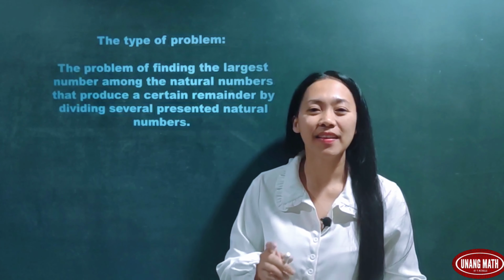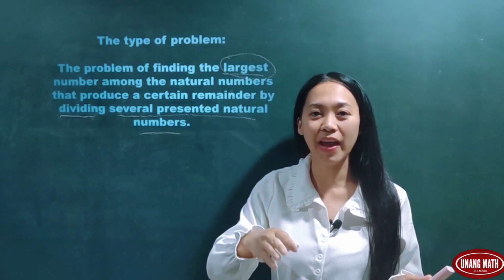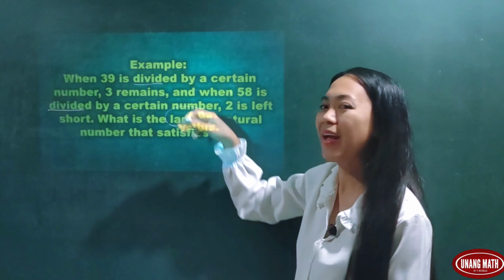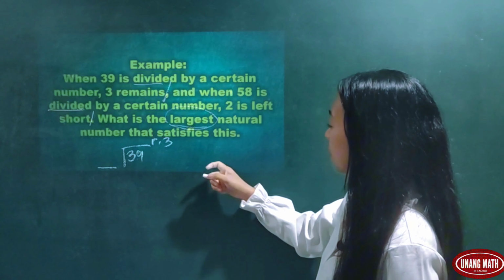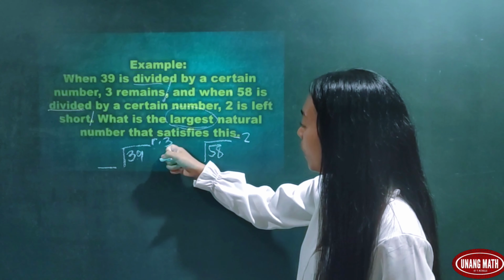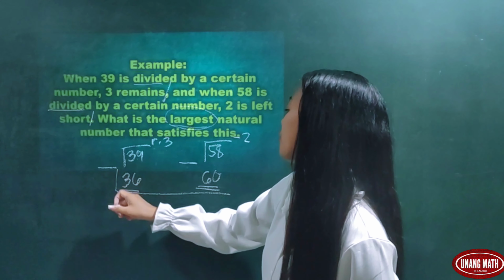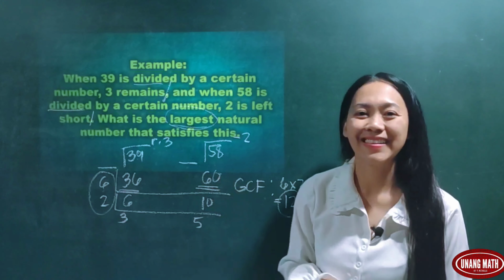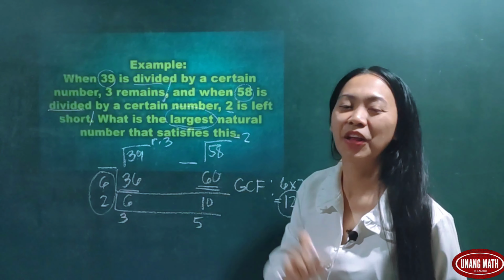Tip on How to Solve Worded Problem involving Greatest Common Factor (GCF) PART 2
Part 2: Tip on How to Solve Worded Problem involving Greatest Common Factor (GCF). Finding the GCF of number is easy as long as you know the methods and process, but, if the given problem is a worded problem, then it's difficult to solve. Watch this video for the tip on how to solve problem involving GCF.